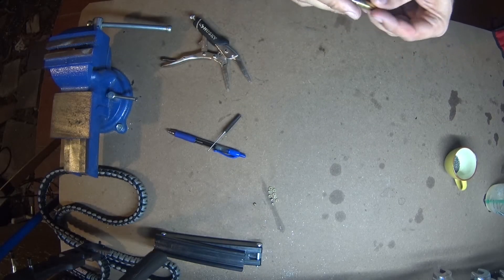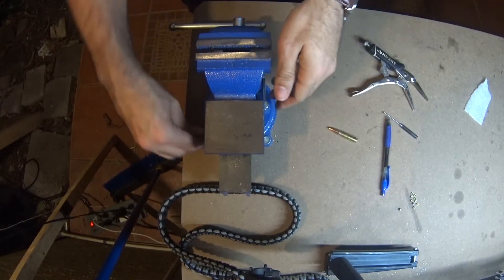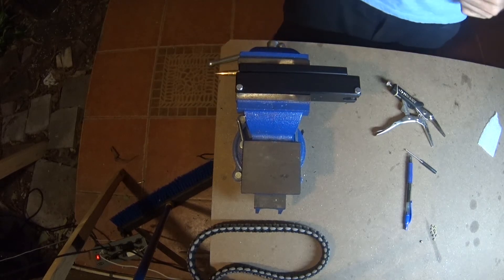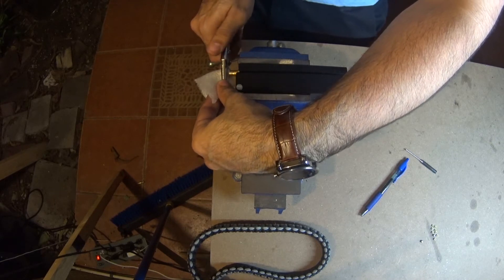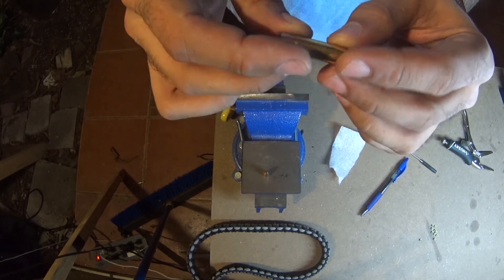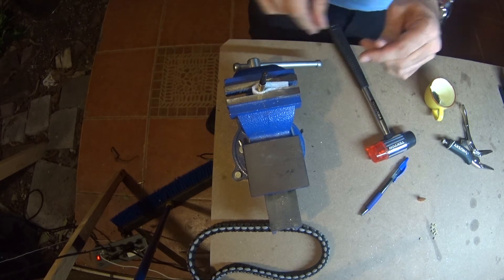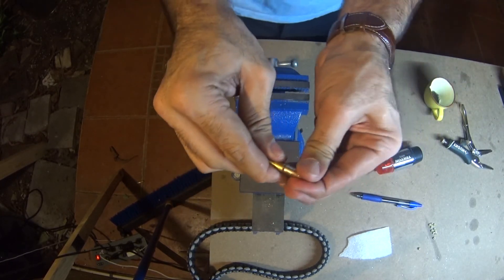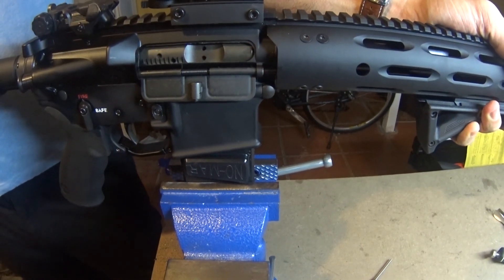D.I.Y 300 Black out snap caps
In this video i demonstrate how to make a basic dummy round. Commonly used for checking the integrity of magazine followers and springs,  but also used for safe magazine reloading practice as the bolt will stay open after the final round is released from the magazine. It is recommended that you mark the dummy rounds in some way to easily identify them as safe.